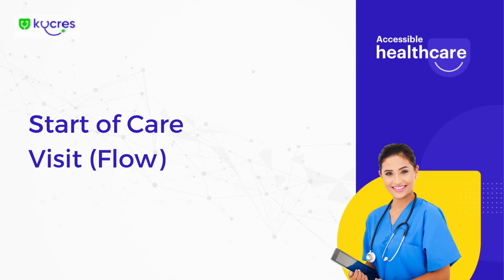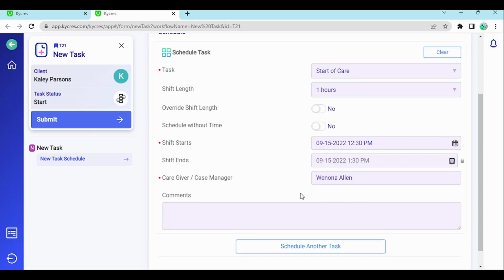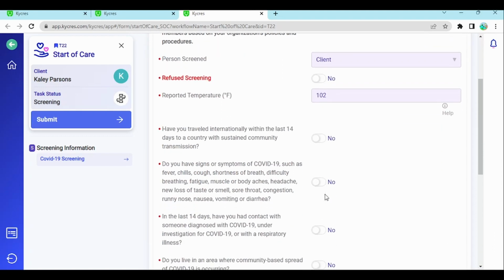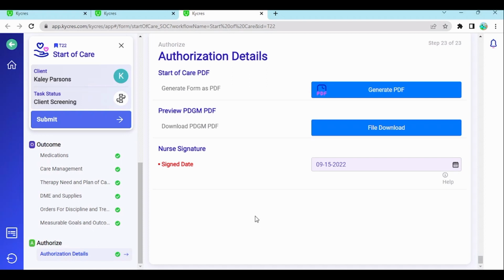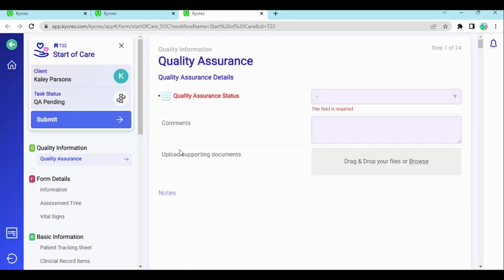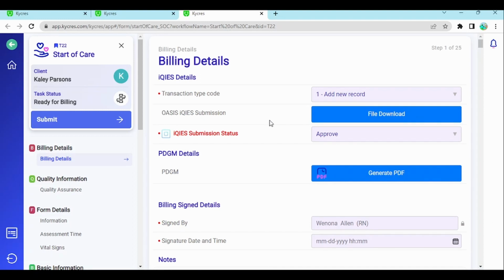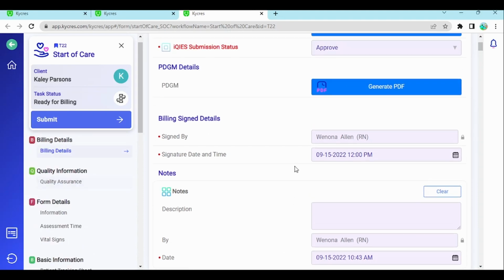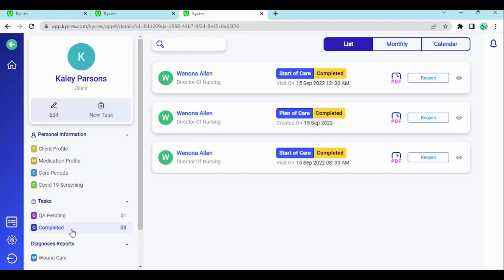Start of Care Visit